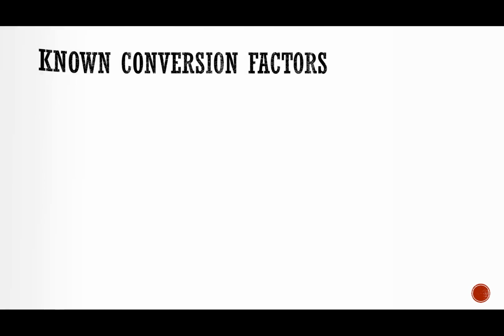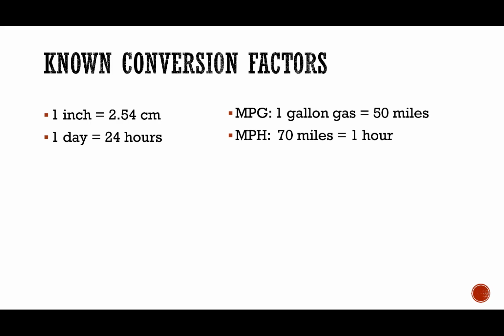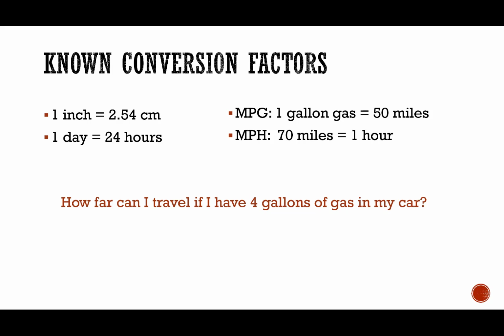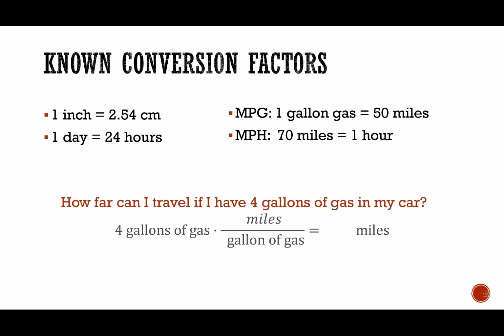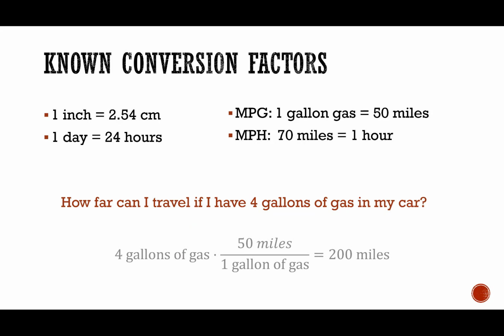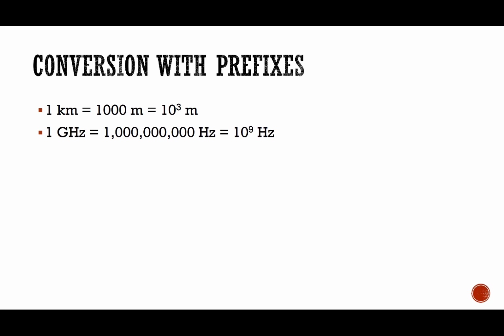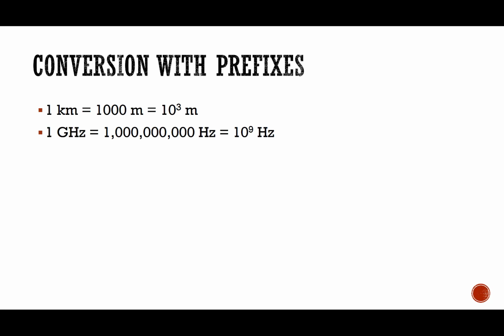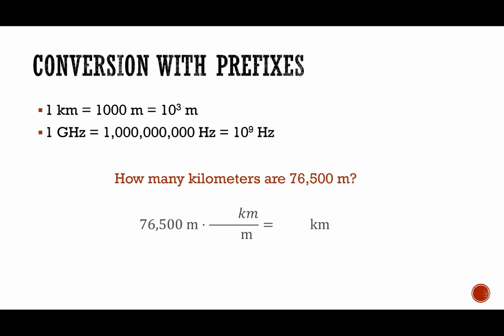Conversion Factors 101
This tutorial explores the use of conversion factors. After watching the video, test your knowledge by answering the following questions:

How much time will it take you to travel 25 miles, if the speed limit is 35 miles/hour? Express your answer in hours and minutes.

How many meters is 765 cm?